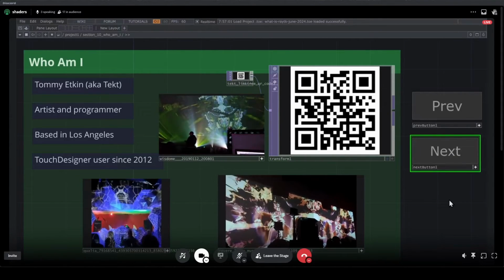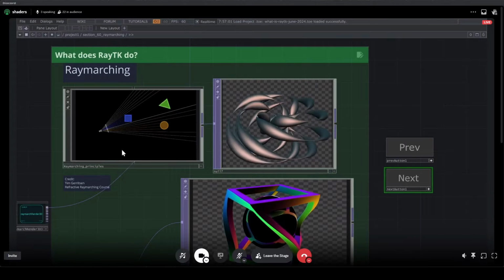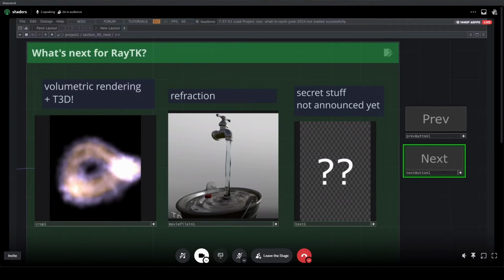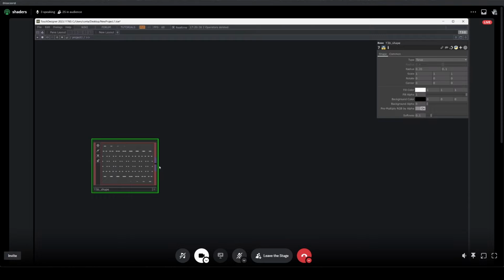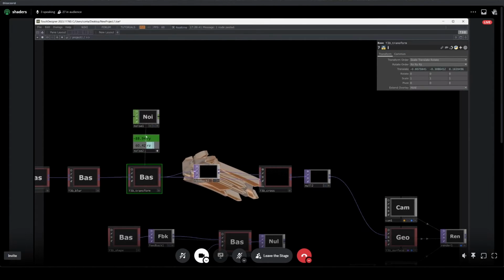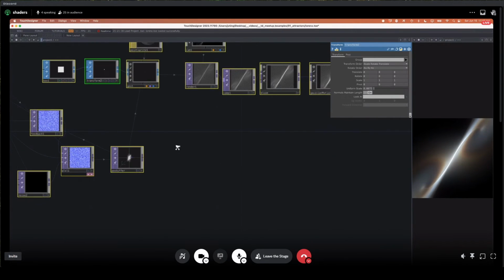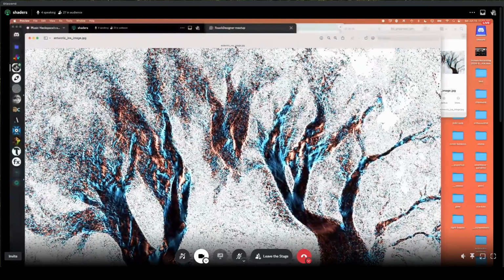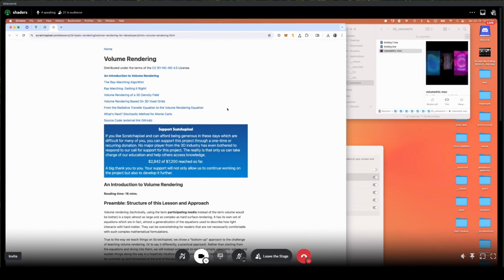TouchDesigner Meetup - Shaders - June 2024 / Tekt, Josef, Jason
Watch back this exciting TouchDesigner meetup all about Shaders! Hosted by Bileam Tschepe, this event features a lineup of great speakers who dive into the world of shader programming. They'll showcase their latest projects, share insights, and discuss techniques.

0:00 - Tekt
16:59 -
34:49 - Jason